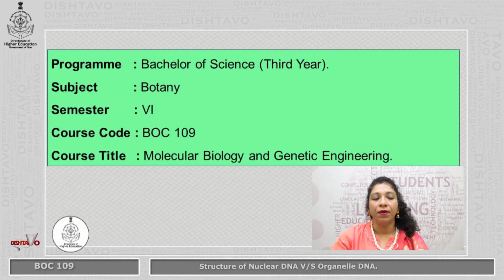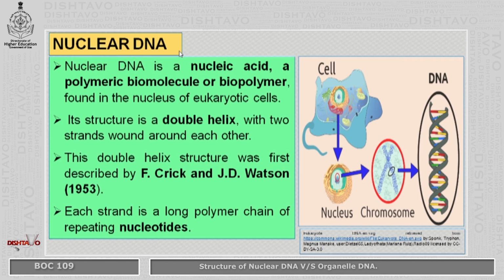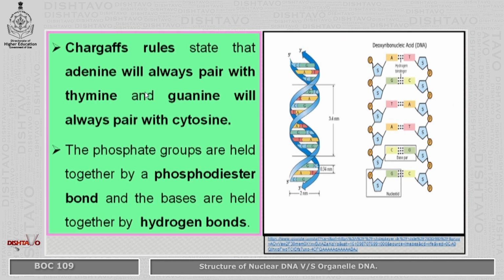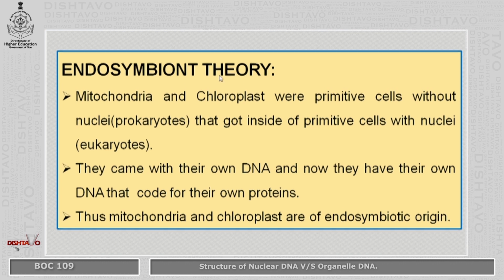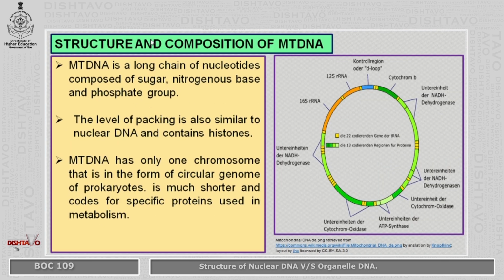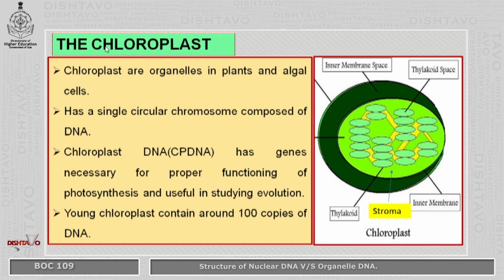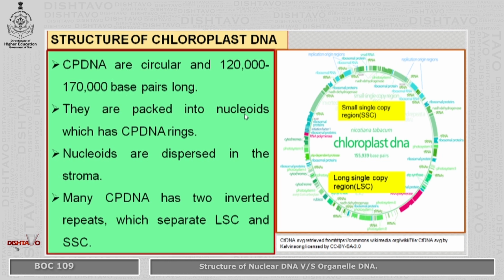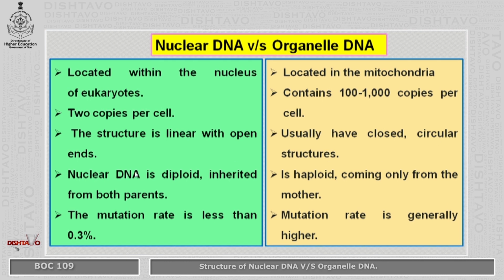7 || BOC 109 || Denaturation and Renaturation of DNA and Cot Curve || Structure of Nuclea